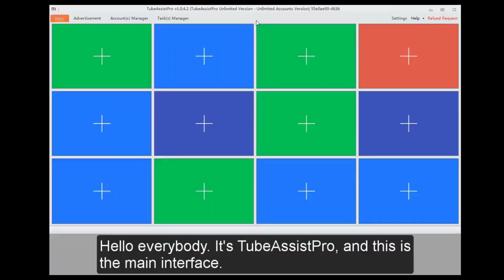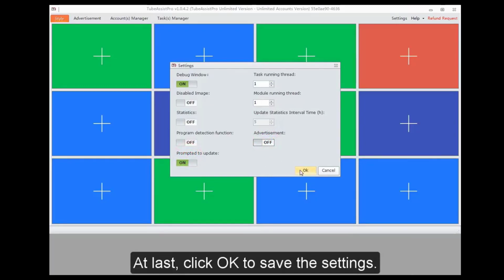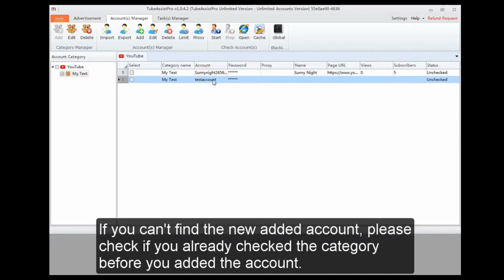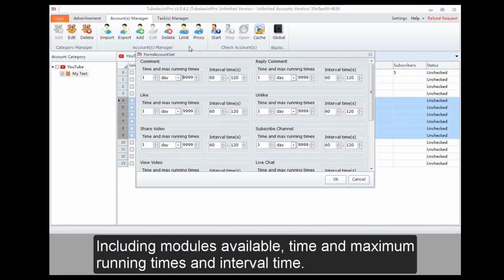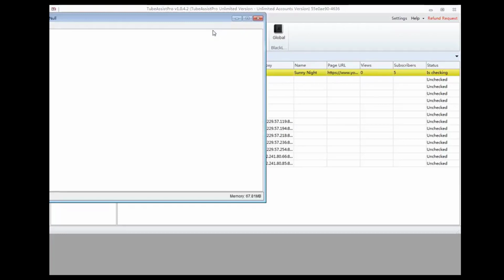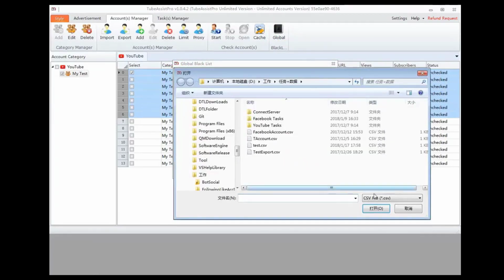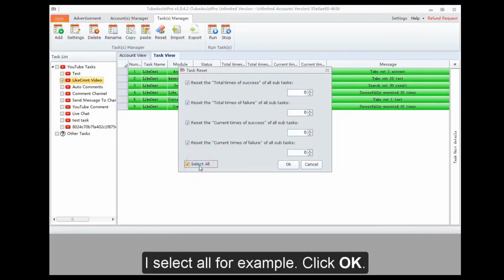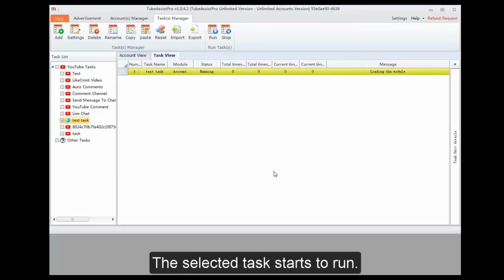How to Get Real YouTube Views? YouTube View Bot 2021| YouTube Live View Bot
TubeAssistPro is a YouTube marketing tool that helps to boost the reach of your videos to those that are interested in seeing them. Alongside this, it will help you to grow your channel subscriptions list. You can also easily get targeted visitors to your site from YouTube. All operations of our software are carried out in strict compliance with the YouTube API.

how to get real youtube views
what is the best youtube view bot
how to get more views on YouTube videos
how to get more likes for my videos on YouTube
how to get more organic YouTube views